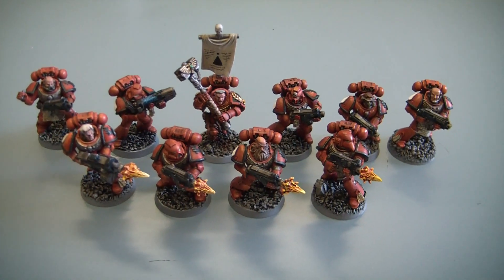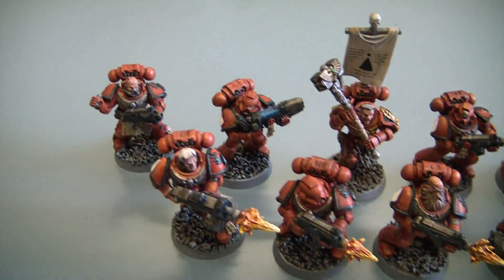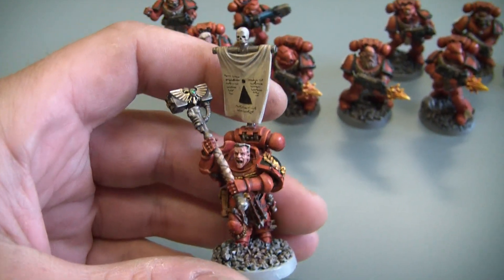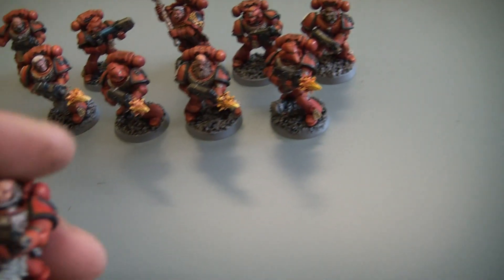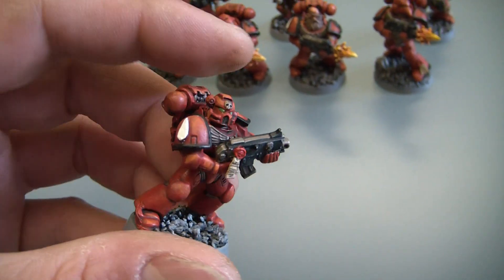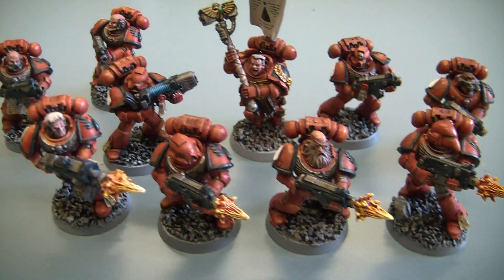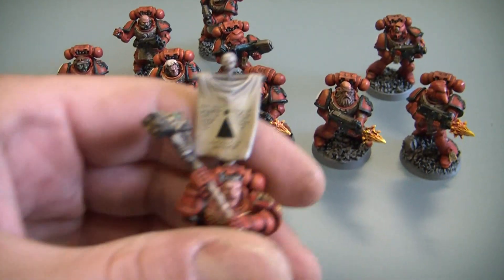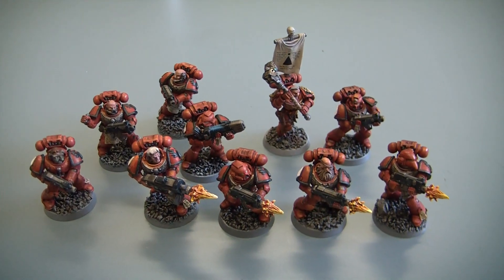Warhammer 40k Black Rage # 17 Blood Angels Tactical squad - Complete.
Hope you like them mate. As requested.